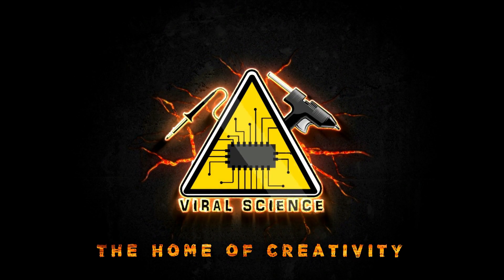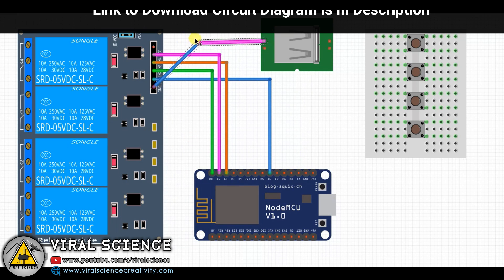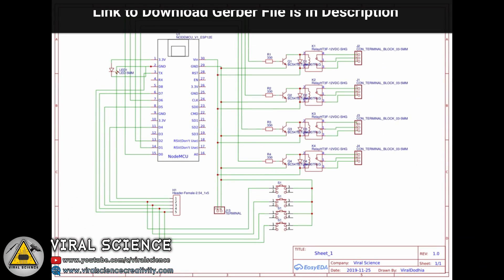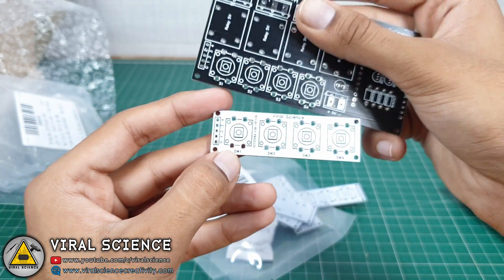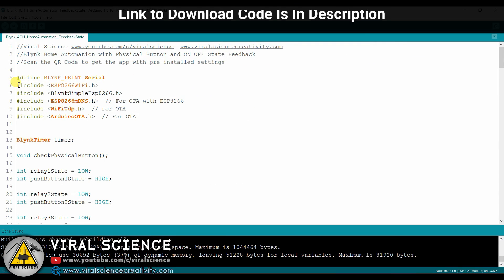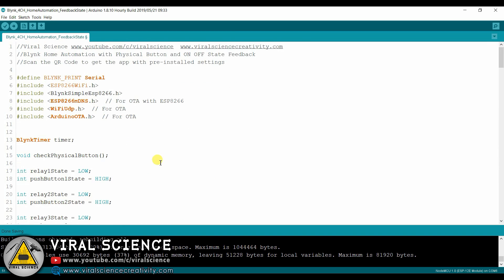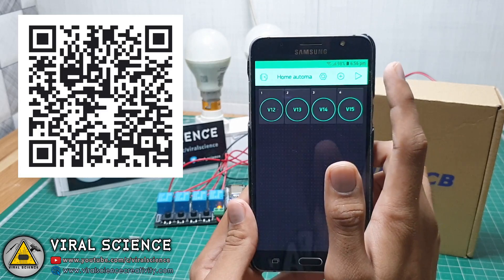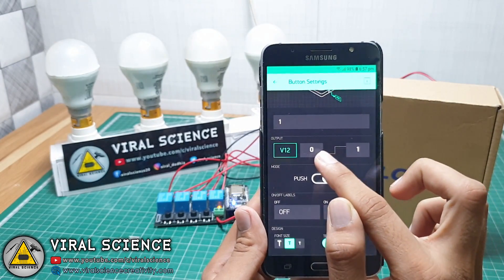Blynk Home Automation Physical Button Feedback Status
Free SMT assembly fee - Every customer on JLCPCB will get $7 and $8 for free engineering fee for SMT assembly.

Hey friends in this video I will show you how to make a Home Automation system which can be controlled with Smartphone as well as switch or physical button, so its a two way system and the current status of the relay will be shown on the Blynk App.

Materials:-
NodeMCU ESP8266
Relay
Push Button (Tactile Button)
330 ohm resistor
1N4007 Diode
LED
BC547 / 2N2222 Transistor
Block Terminal Connector
PCB Header
5V Power Adapter

VIRAL SCIENCE ©